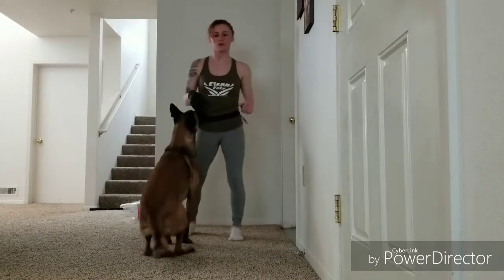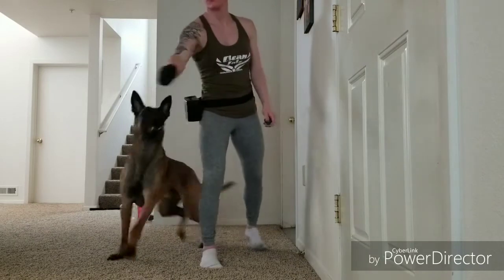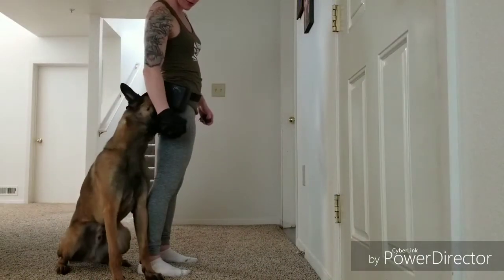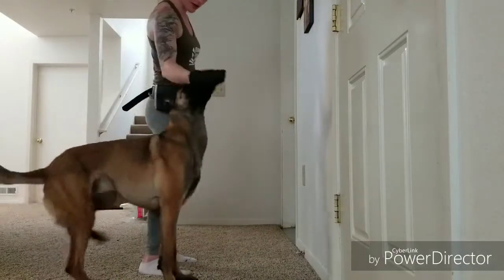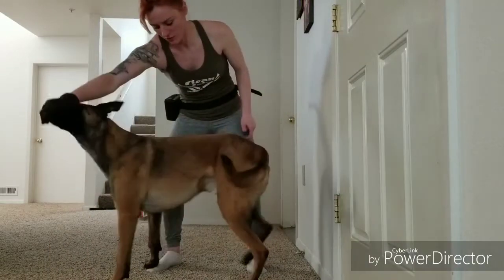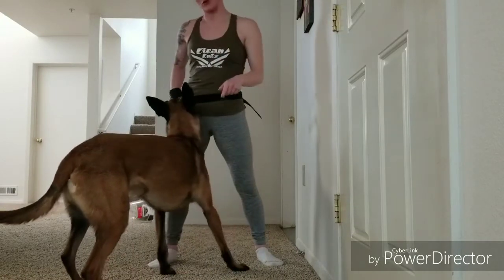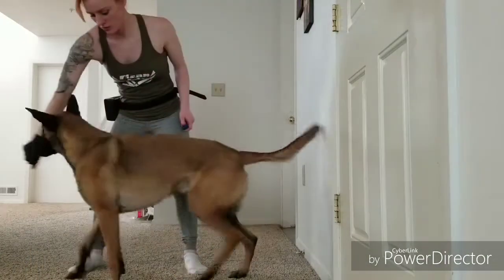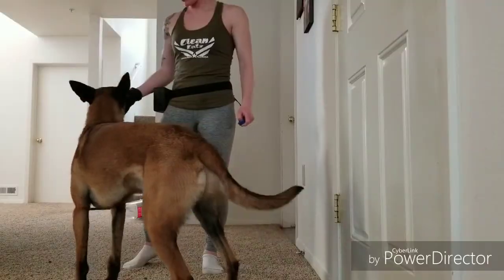Teaching your dog to go heel, switch and middle | Dog training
The days of not teaching your dog anything exciting are over! In this tutorial I explain how to teach your dog to heel on both sides of your body and go to get them to go in between your legs. There are so many things you can teach a dog in dog training! Just be a little creative :)

Serving Powhatan, Midlothian, Chesterfield, Richmond and surrounding areas.

♦︎ WORK WITH US THRU VIRTUAL TRAINING
(Get answers to your annoying dog training problems
Scale your dog training business, make more money, retain more clients with our help!)

Your support always makes us continue putting out quality content like this.